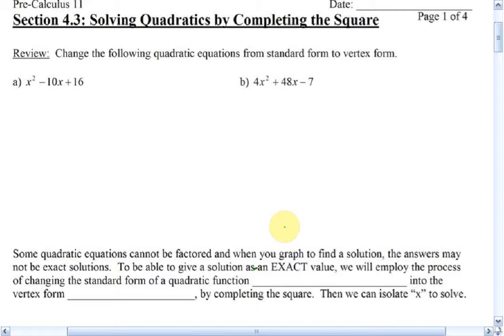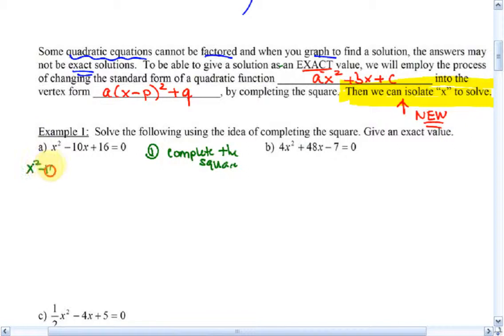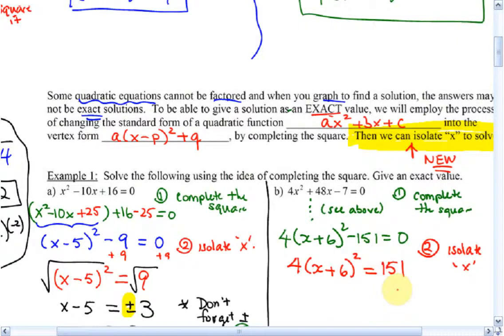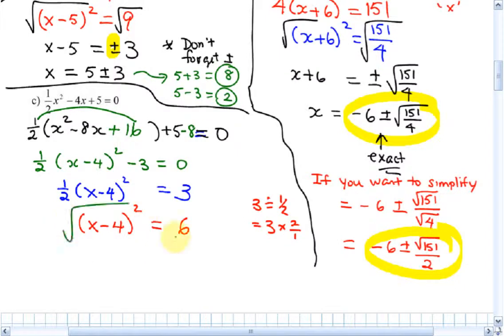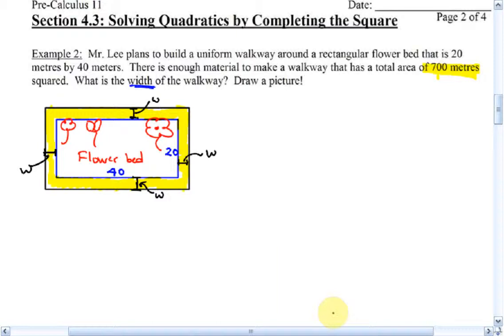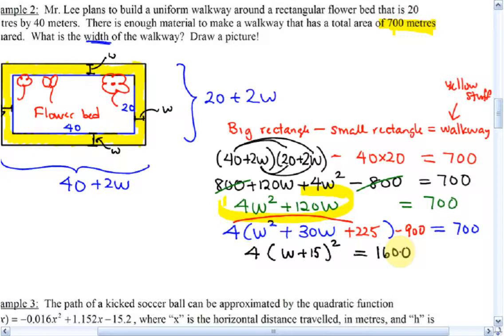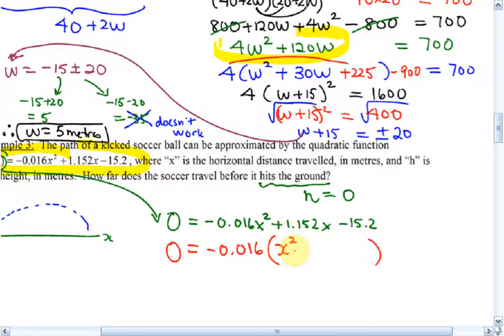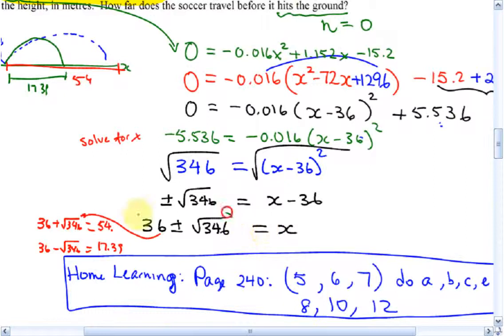Pre-Calc 11 Section 4.3